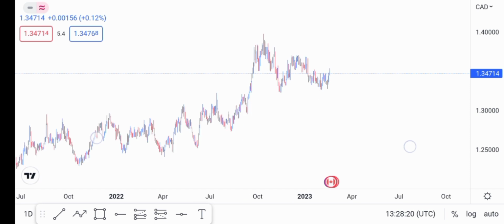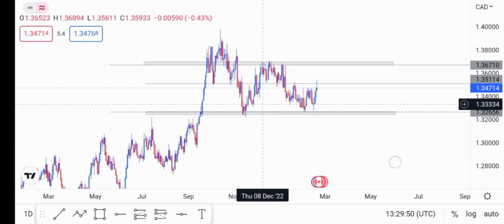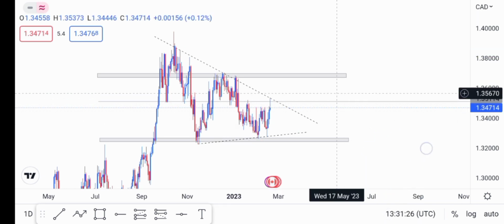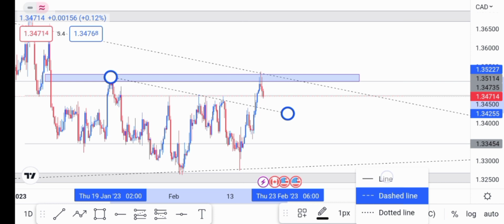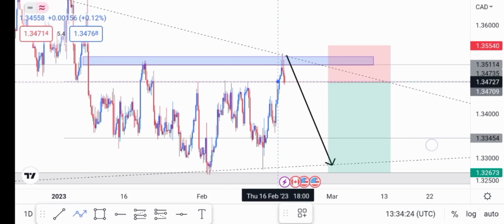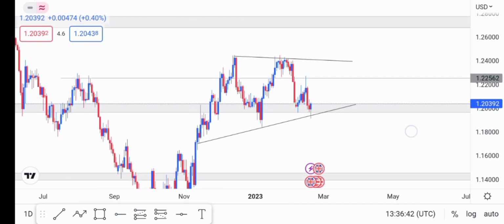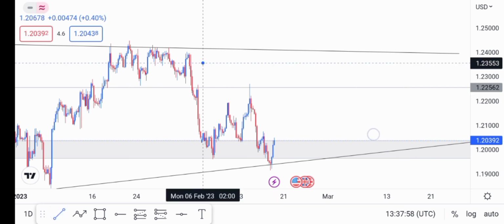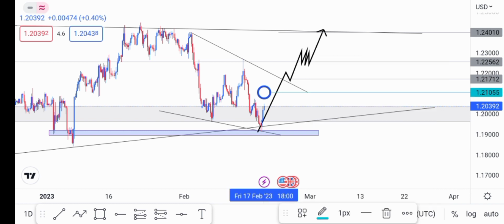EPISODE 79 | FOREX ANALYSIS - USDCAD & GBPUSD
[USDCAD & GBPUSD]